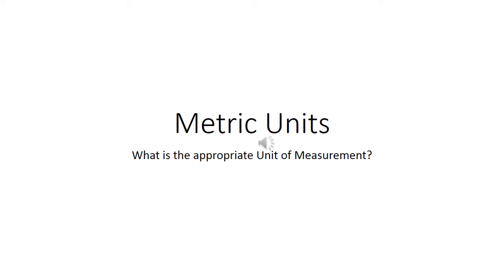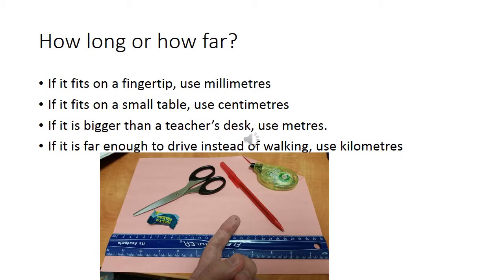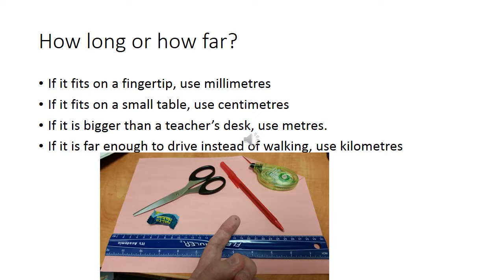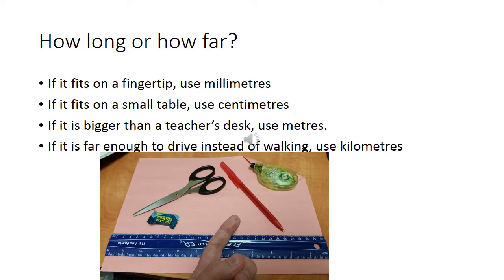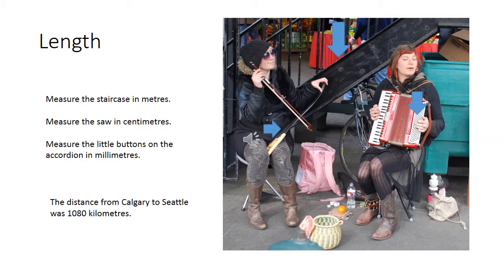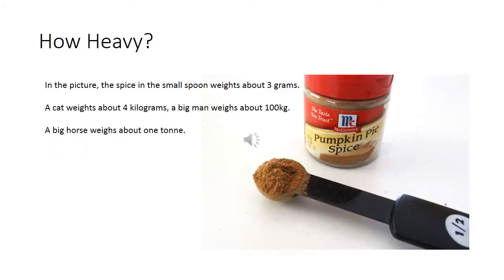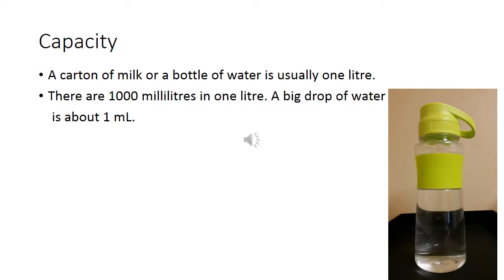Metric Units Choosing Units of Measurement